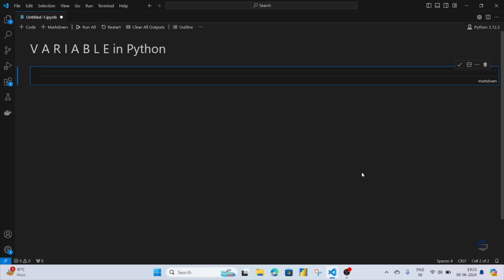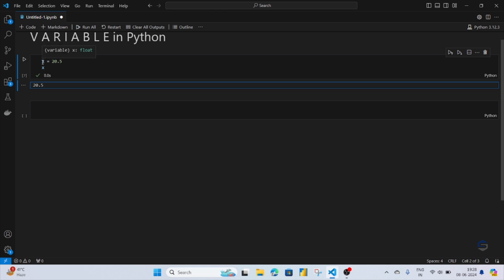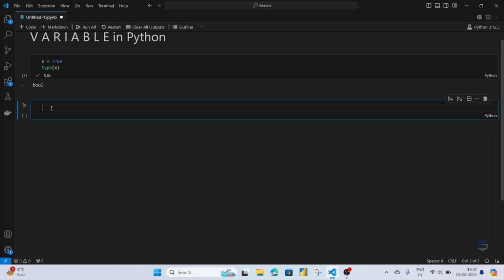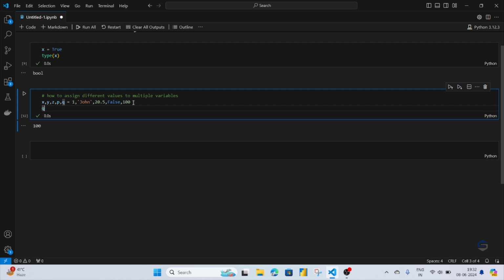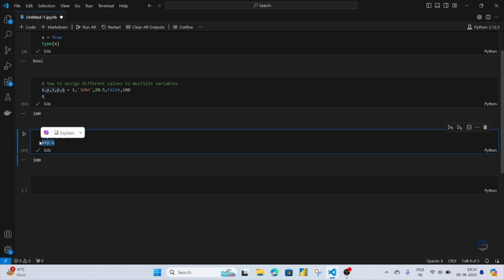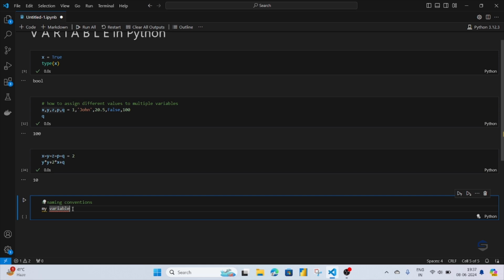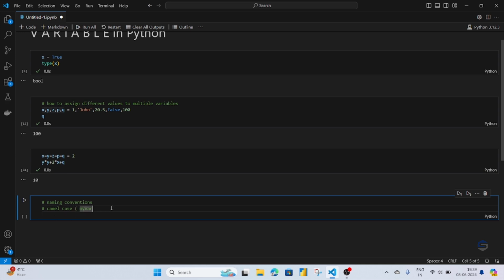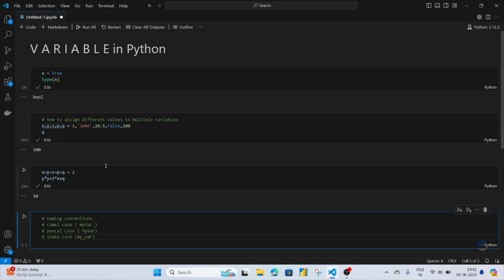Variables in python | Python tutorial | Python for Beginners | Python tips | Python tricks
Unlock the full potential of Python variables with our comprehensive guide! Whether you're a beginner or an experienced programmer, this video covers everything you need to know about variables in Python. From understanding the fundamentals to mastering advanced techniques, we've got you covered. Dive deep into variable types, scope, naming conventions, and best practices. Plus, learn valuable tips and tricks to optimize your code and write cleaner, more efficient programs. Watch now and elevate your Python skills to the next level!